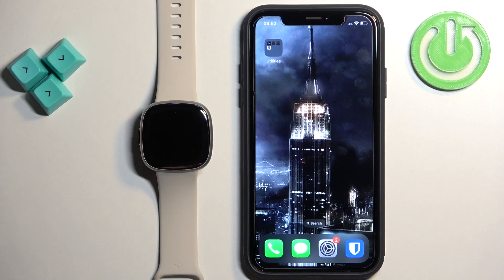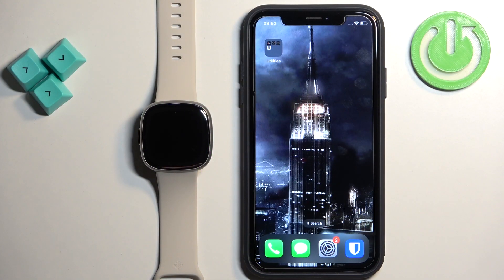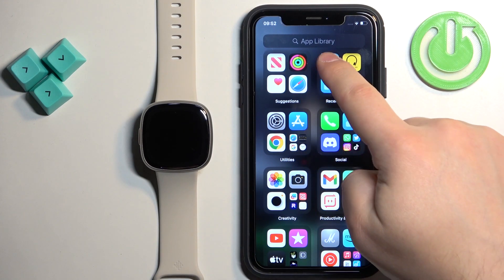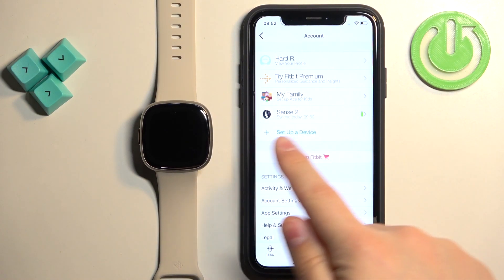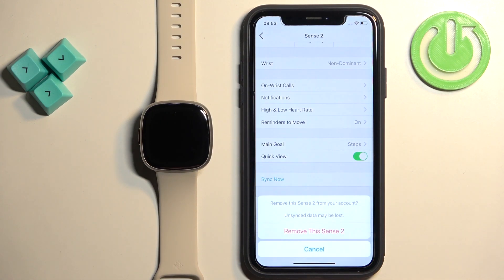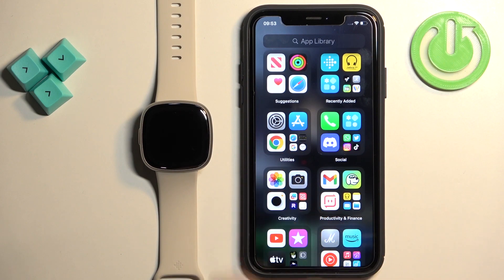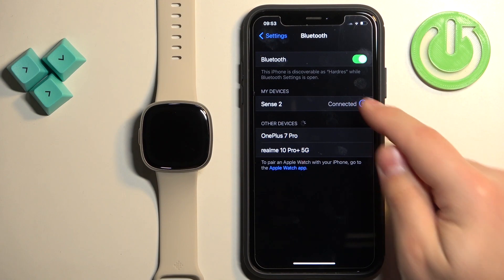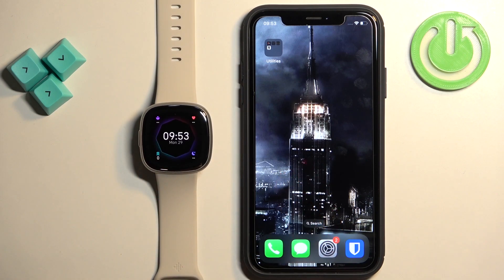How To Unpair Fitbit Sense 2 From iPhone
In this video, we will provide step-by-step instructions on how to unpair your Fitbit Sense 2 from your iPhone. We will show you the necessary settings and options to navigate on both devices to successfully complete the unpairing process. It's important to note that unpairing your Fitbit Sense 2 will remove it as a connected device and you may need to set it up again if you wish to pair it in the future.